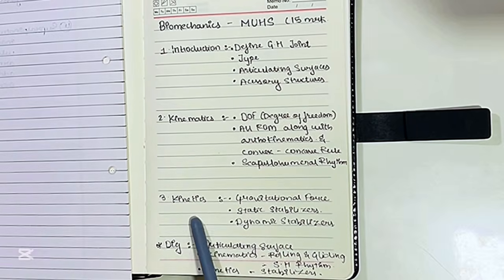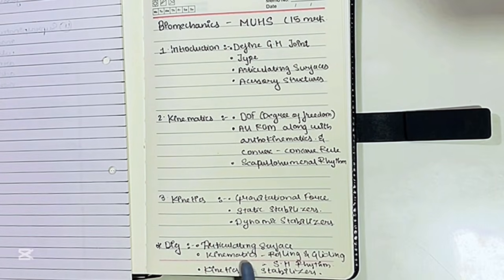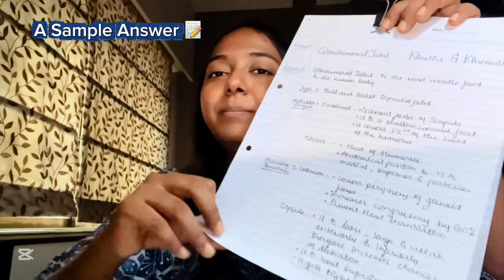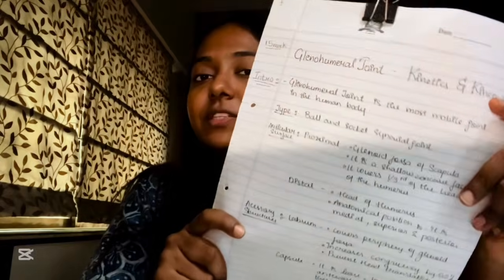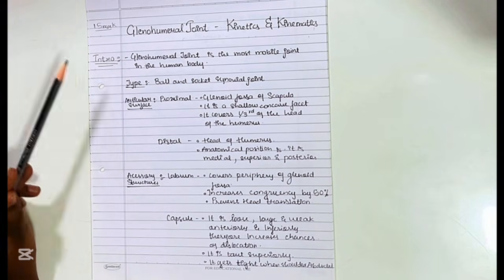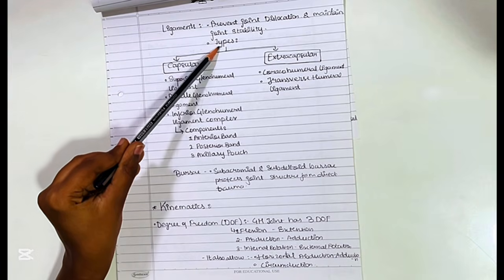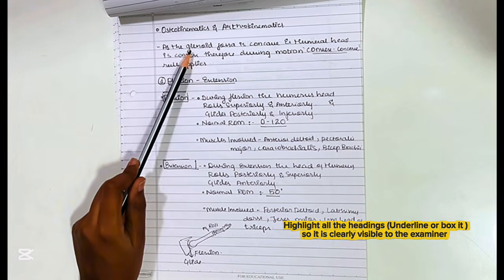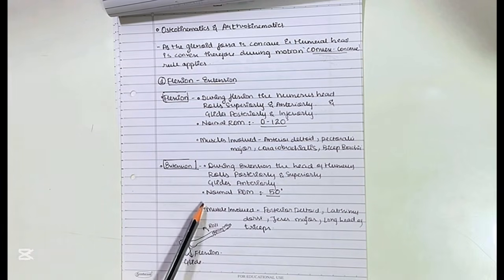How to study Biomechanics? |Guide for Exams!